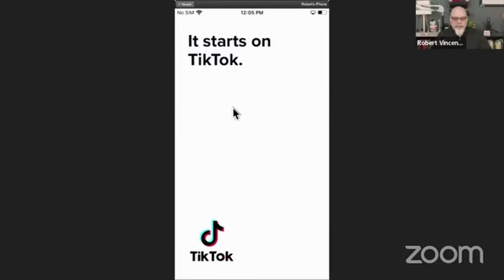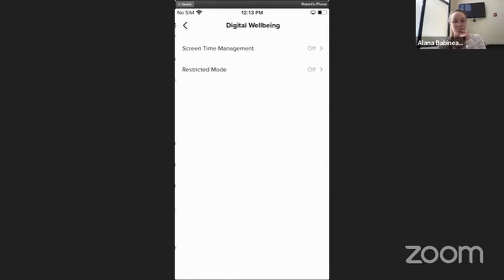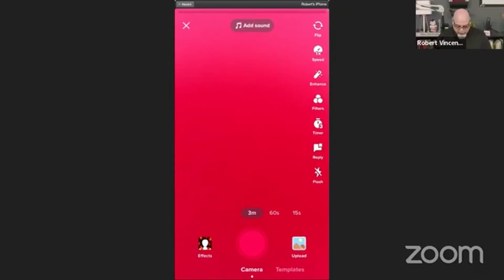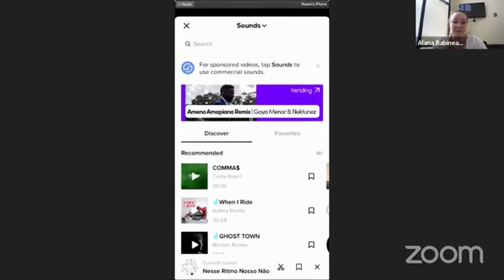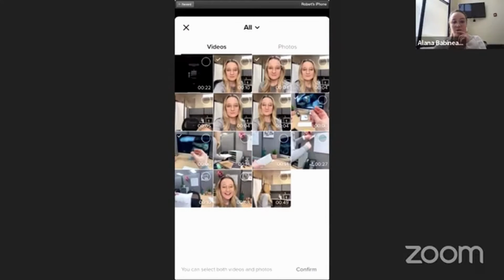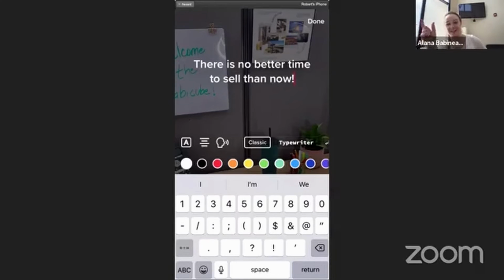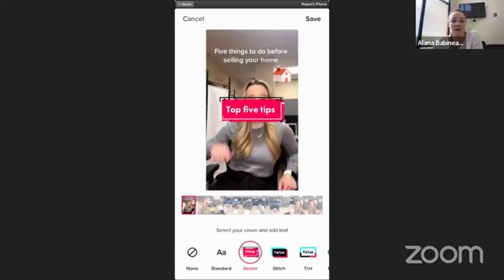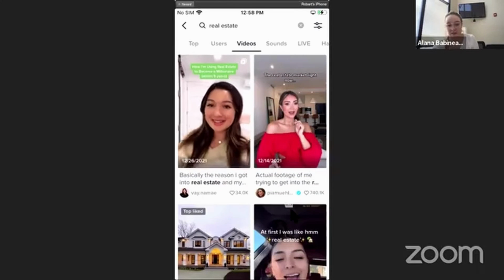TikTok Class with Alana Babineau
Get the inside scoop on how TikTok Ticks and create your first viral sensation!